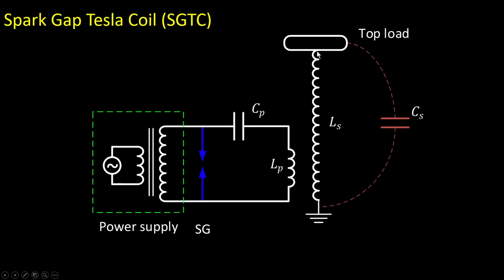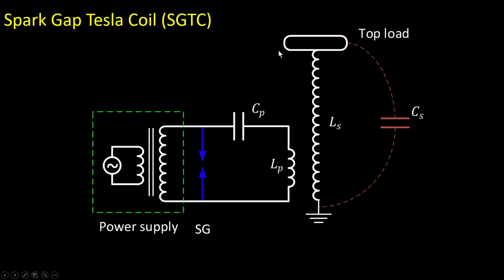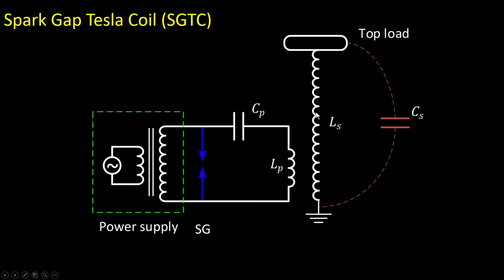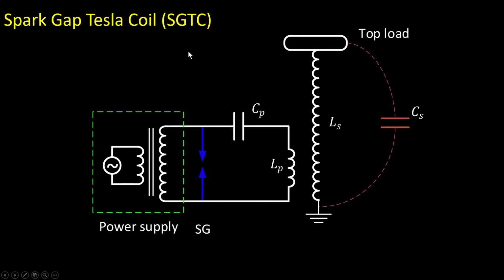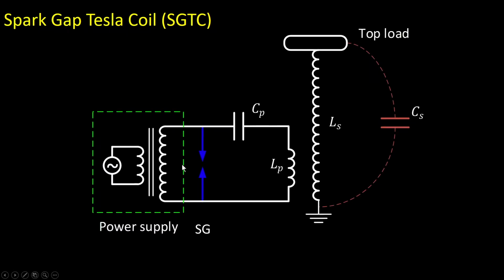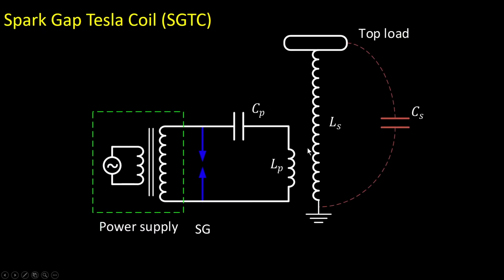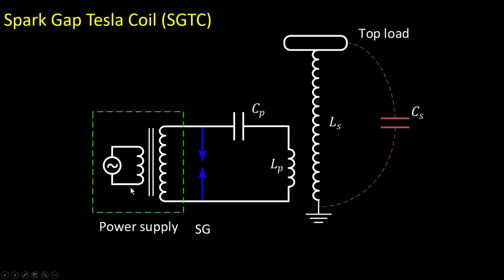Spark Gap Tesla Coil - part 1: introduction and construction of a simple SGTC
Recently I decided to make a video series about Tesla coils because my channel name is high voltage but I do not put many high voltage video related on this channel, so I thought Tesla coil could be something interesting. Before this I have never built a Tesla coil for myself, so it was also  a good experience for myself to learn new things. Although the circuitry is exceedingly simple, the nonlinear behavior of spark gap and the discharge makes it a bit difficult to analyze the circuit and match experimental results with simulation. But that is exactly what I plan to do. this first Tesla coil performed not very special, but it was my first Tesla coil so I am happy with the results. At the end of the video I used a power source which I have not shown it, because it is not fully developed and would make the video very complex. Several videos will follow this video in which we will cover different parts of the circuitry that impact the performance of the Tesla coil. If everything goes well I plan to write a paper about the topic, and the viewers can also help me making the paper.

Name: Apex, Artist: Aakash Gandhi

Finance: N=29
subs=683
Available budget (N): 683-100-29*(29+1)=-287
Storage limit: 2^ln(683)=92,18